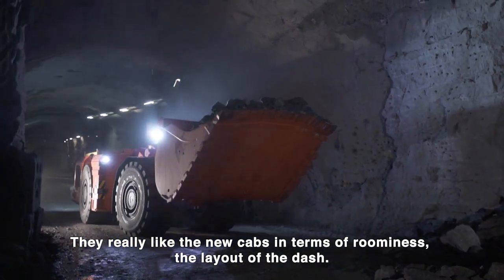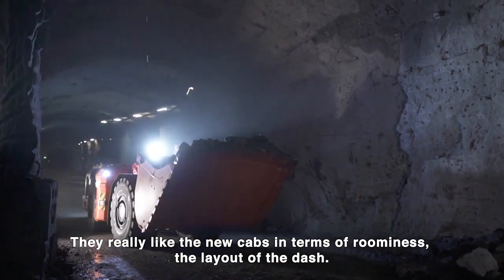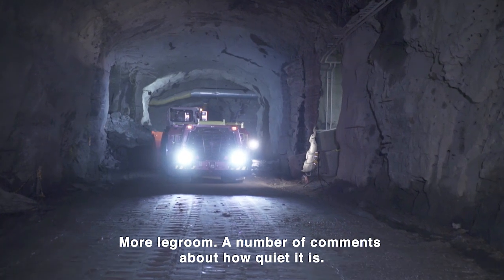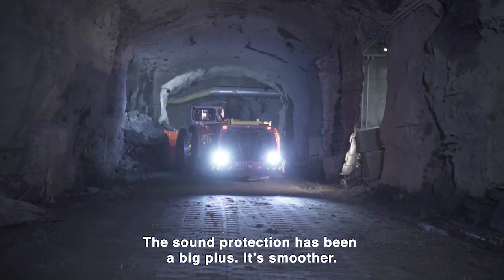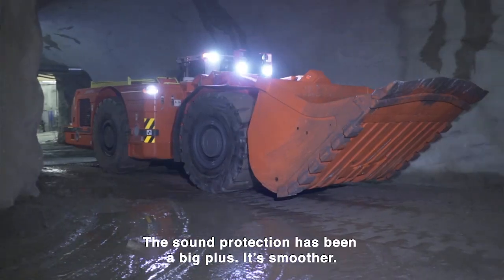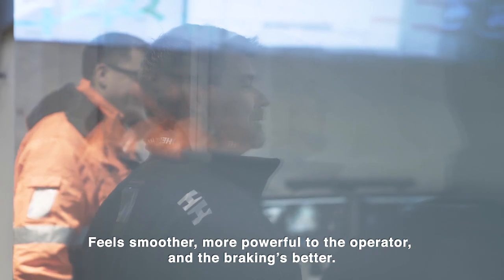Byrnecut Australia trials the New Sandvik LH621i | Sandvik Mining and Rock Technology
Byrnecut Australia trialed our new Sandvik LH621i loader. Managing director Pat Boniwell praised the loader’s improvements, including performance on grade, cabin enhancements, hydraulic functionality and braking.